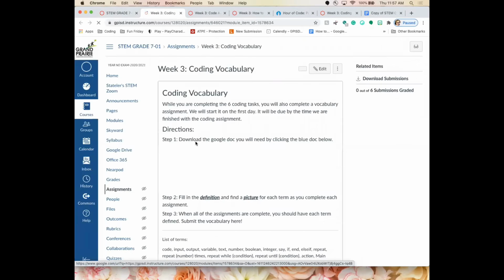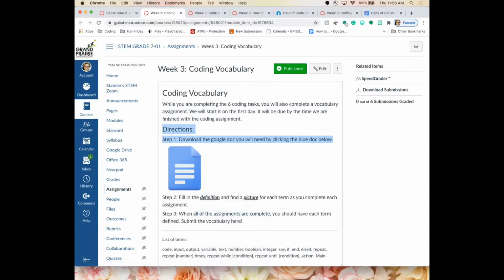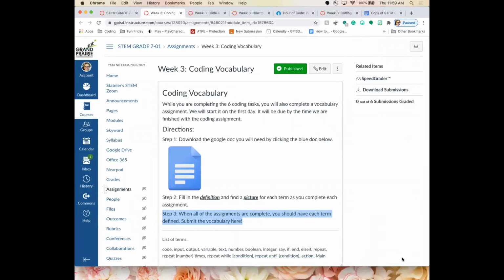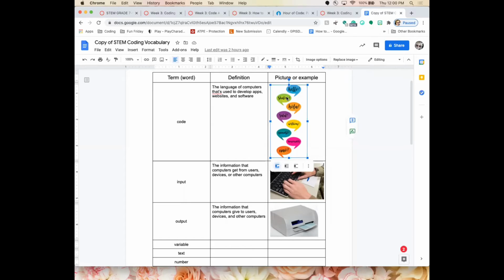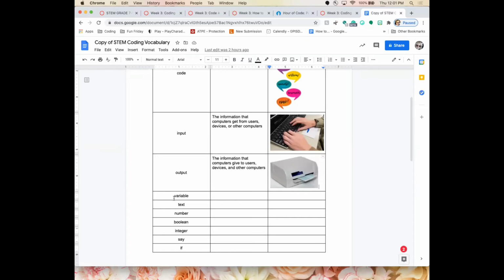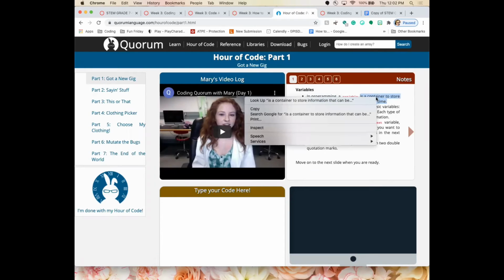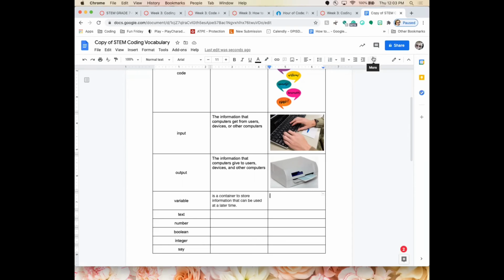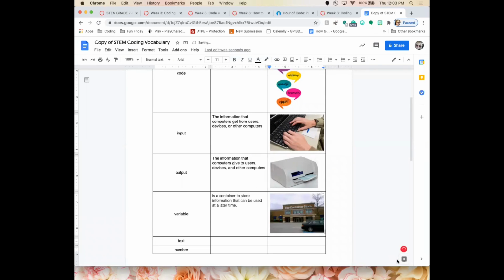STEM Assignment: Vocabulary Assignment!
1:05 Step 1 Make a copy of the google doc
2:40 Step 2 Find a definition and picture
4:00 Q: Where can I find the definitions?
5:21 Q: Can I see another example?